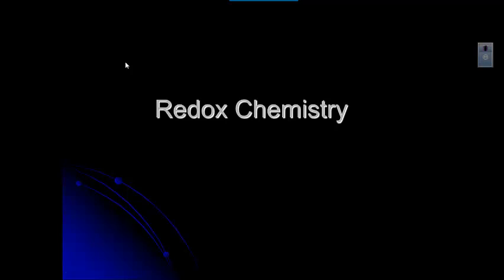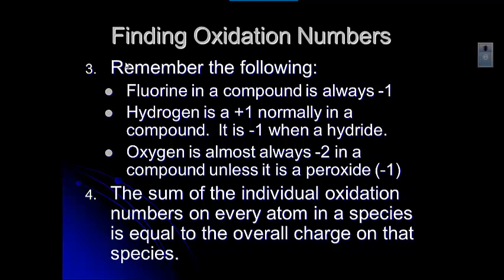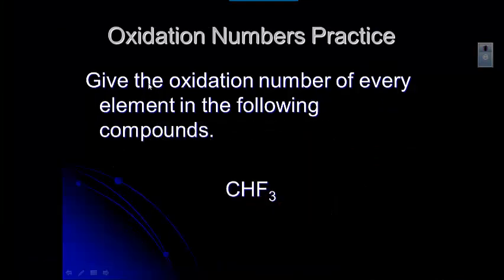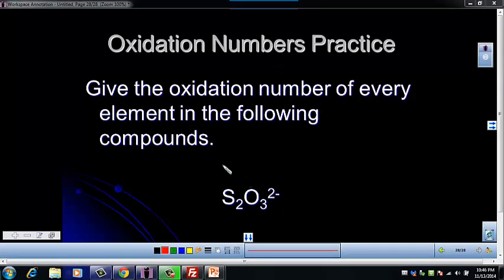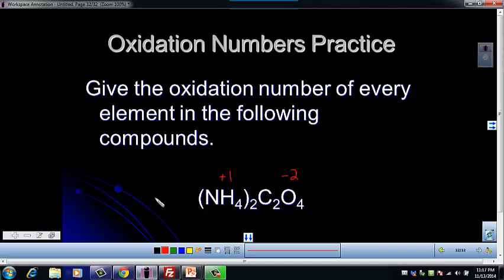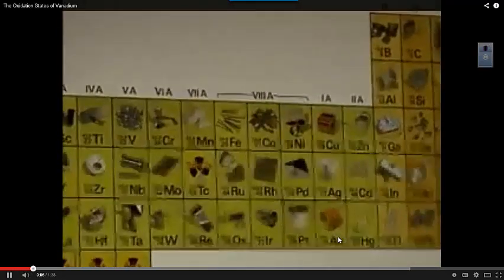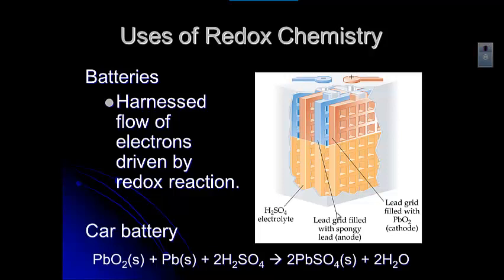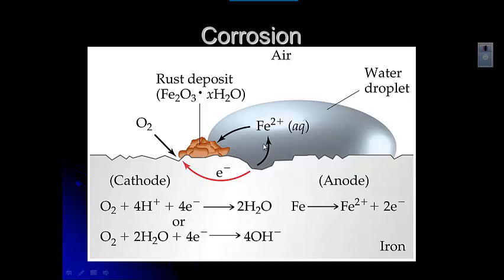Unit 8 - Redox Basics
Basics of oxidation - reduction reactions